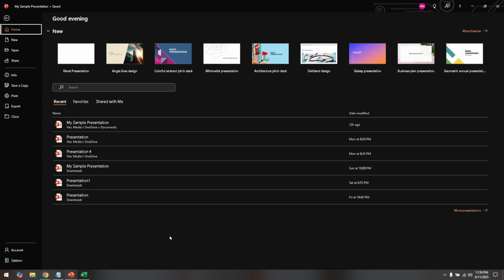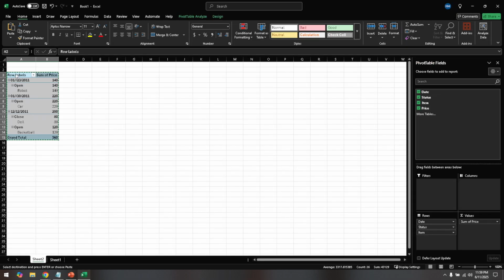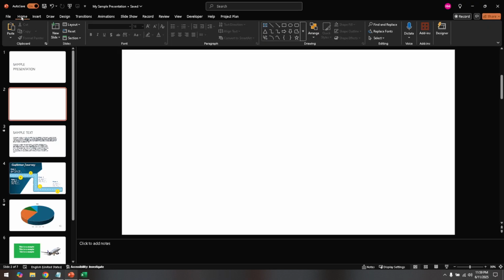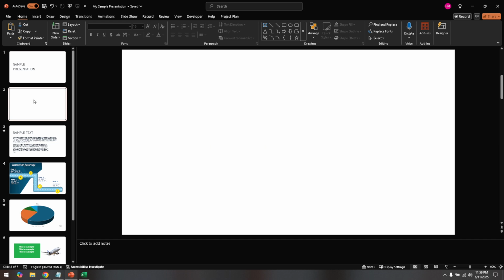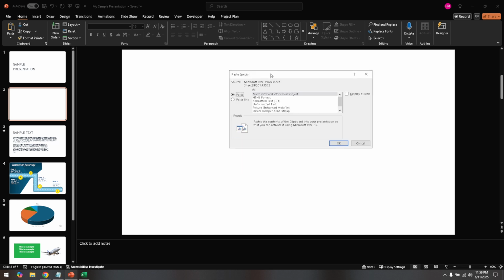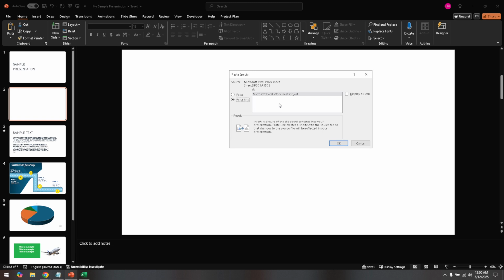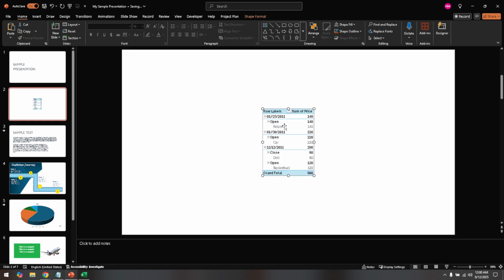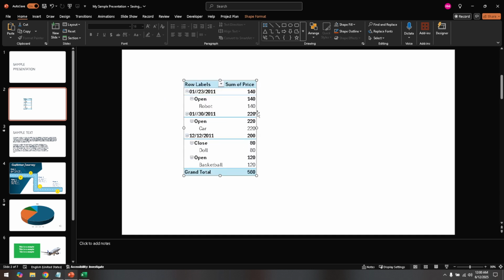How To Embed a Pivot Table & Pivot Chart in Powerpoint & Excel [2025 Full Guide]